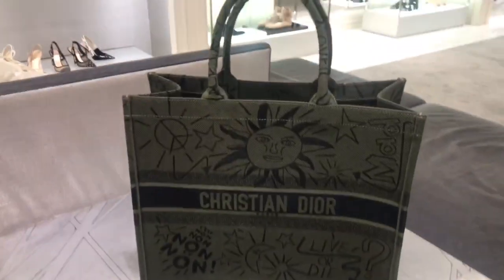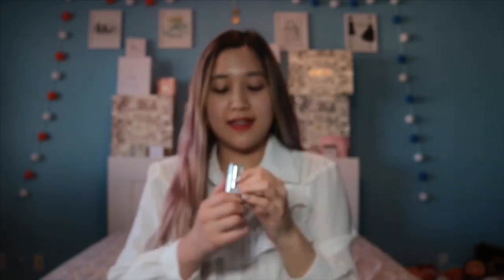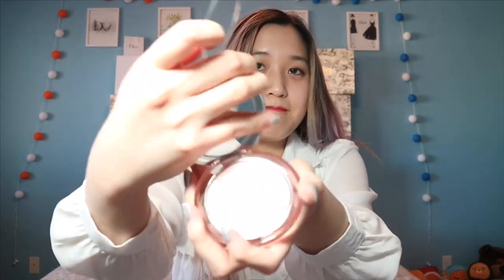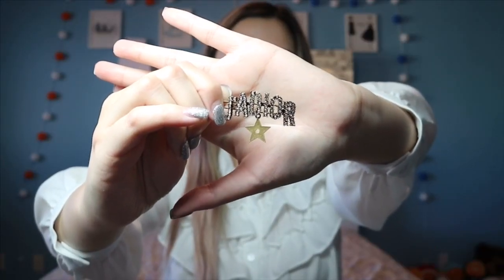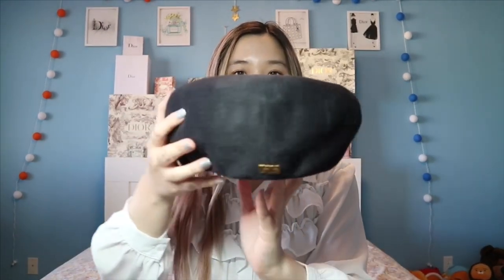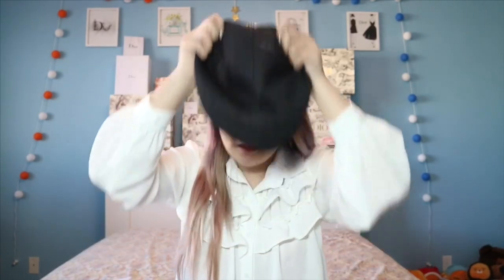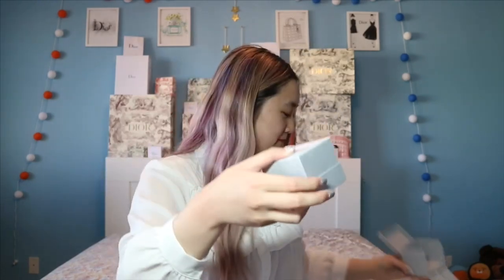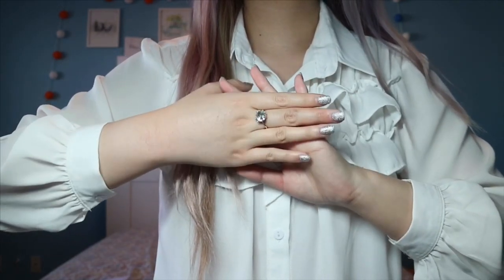Luxury Shopping at Dior // Dior Makeup & Accessories Haul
Shops my favorite Dior products/items:
Lip Products